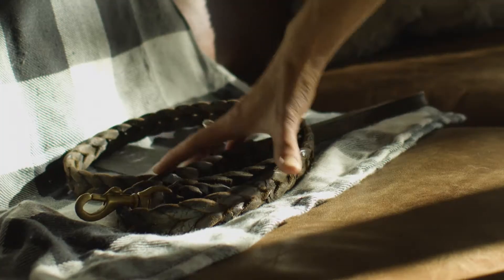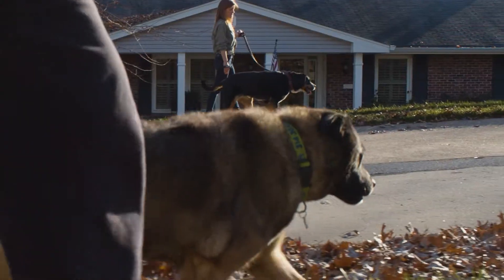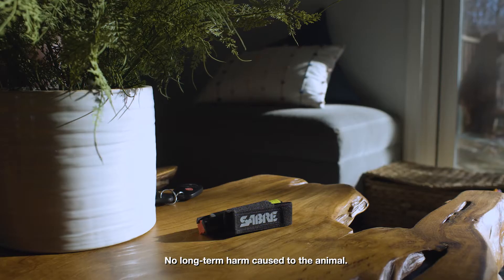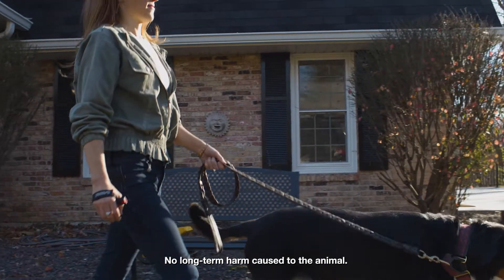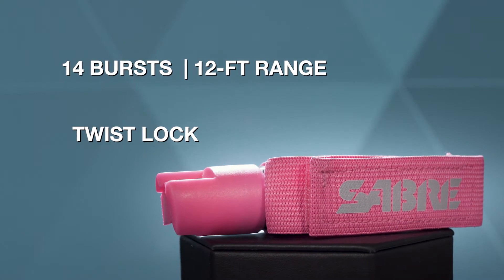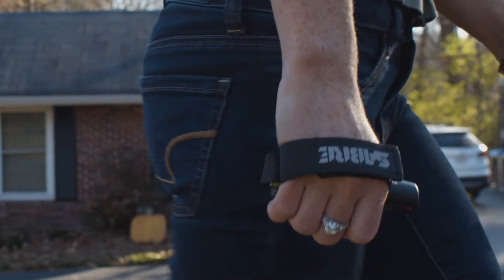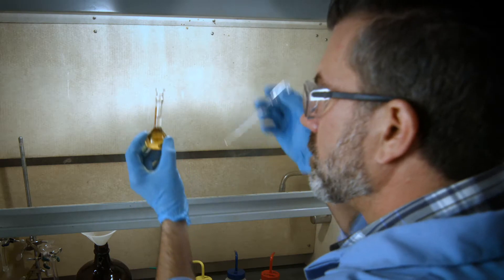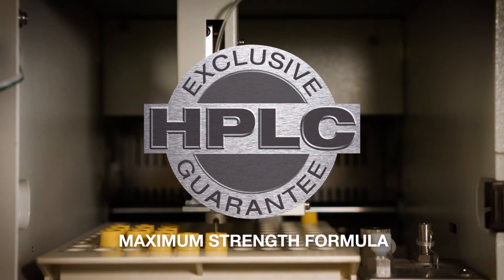SABRE Protector Runner Dog Spray - Keep You and Your Pet Safe -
Run or walk confidently with the Protector® Runner Dog Spray. Short-term, humane, and convenient, Protector dog spray helps deter dog attacks while helping prevent injuries to yourself, your pet, and the attacking dog.

About SABRE Protector® Runner Dog Spray:
Protector Runner Dog Spray comes with SABRE's maximum strength formula allowed by E.P.A. It contains 14 one-second bursts of spray to help protect against multiple attacking dogs. It offers protection at a distance with a 12-foot spraying range. Protector Dog Spray has a Twist lock safety top to protect against accidental discharge.

About SABRE:
As the #1 personal safety brand trusted by law enforcement and consumers worldwide, SABRE’s mission is to educate and empower consumers to feel safer in their everyday lives. Whether protection is needed on the go, venturing out on a hike, running errands, or going for a run – SABRE wants to help you Make It Safe®, no matter where you go, what you do, or where life takes you.

About our Formula:
With an industry exclusive in-house HPLC laboratory, only SABRE guarantees its maximum strength formulation in every canister to help give you peace of mind, certainty, reliability, and safety when you need it most. As the climate changes, so does the strength of red peppers and, with that, the effectiveness of pepper spray. That's why SABRE tests the levels of active ingredients at each stage of the manufacturing process - from dried pepper to produced spray - to guarantee heat levels every time.